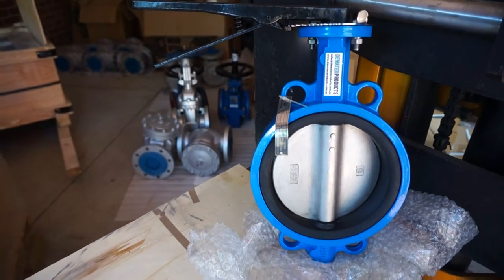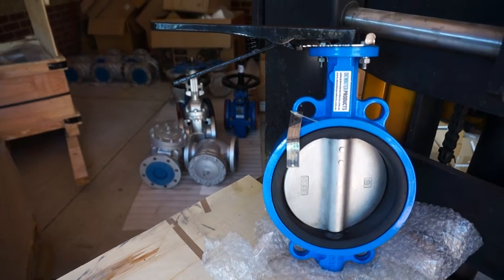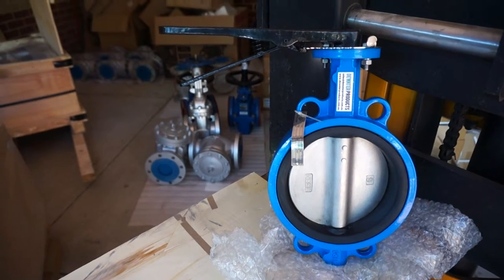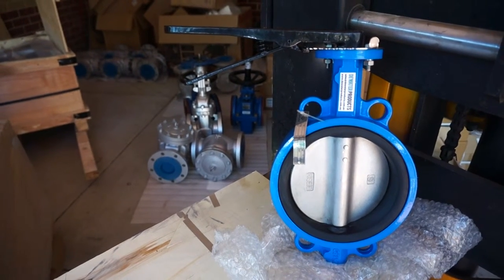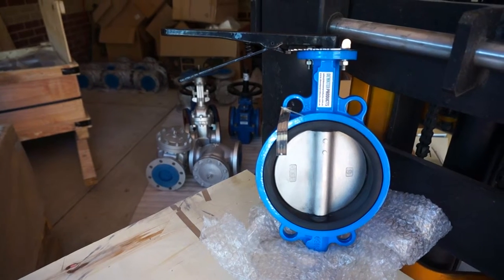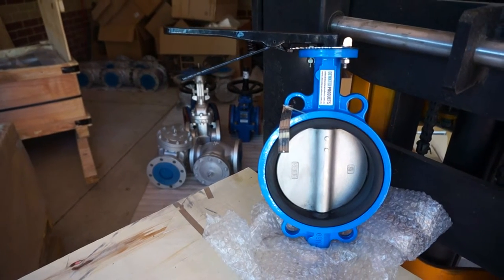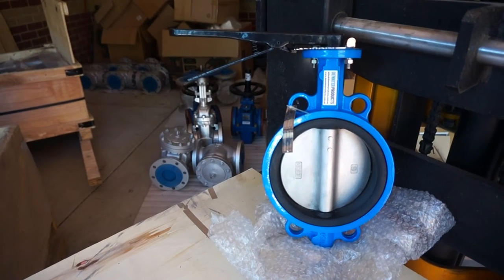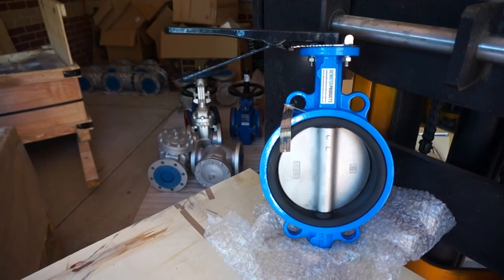Butterfly Valve 150mm (6") Table E/PN16 wafer | Defender Valves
150mm Butterfly Valve (6") Butterfly Valve Table E/PN16 Wafer style, lever operated. Fits between two Table E flanges in a pipeline. A great valve type for flow control and isolation in a pipeline at a lower cost than other valves types on the marker.

DEWATER PRODUCTS is a Perth based pipeline valve supplier, supplying valves not only in Perth and Western Australia but also nationally to all industries.
Butterfly Valve a valve which has a disc that swings on a spindle shaft like a butterfly wing hence the name Butterfly Valve. The disc is mounted inside a pipe (valve body) in order to control flow and seal on a lining when closed. Connection varies depending on the valve type and can be wafer between the two pipe flanges, lugged to fasten onto a pipe flange, flanged, threaded and grooved. The Butterfly Valve is commonly opened and closed using a lever handle. In larger sizes above 200mm, then it is more common for a worm gear drive and hand wheel to be installed, as it allows for easier opening and closing for the operator. Larger Valves become harder to close with a lever handle because of the flow and volume of fluid moving in the pipe. The operator will find it much easier using a hand wheel, with geared reduction. Another common way for a butterfly valve to be opened and closed is with an Actuator. Actuators can be Pneumatic, Electric or Hydraulic. The cost varies for each type of actuator.
The seal material on butterfly valves are an important element for the correct function of a butterfly valve. The seal needs to withstand any potential damage from heat and chemicals being pumped. There are a range of seal materials available.
Our range of Butterfly Valves are CE approved, ISO approved, API-6D approved.
Dewater Products supply Butterfly Valves in all sizes, types and classes.